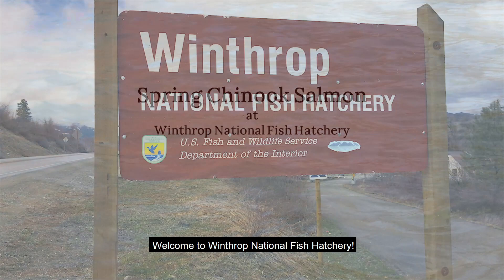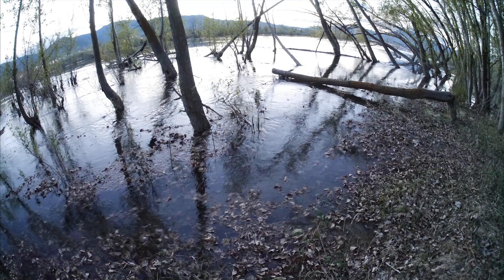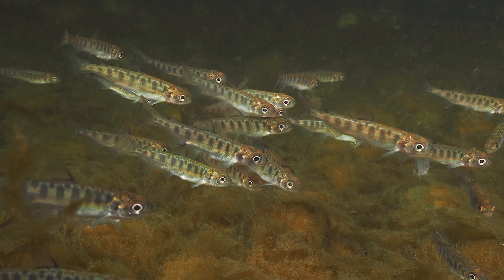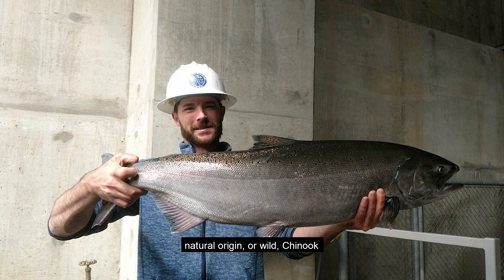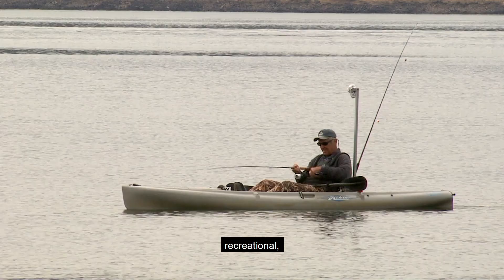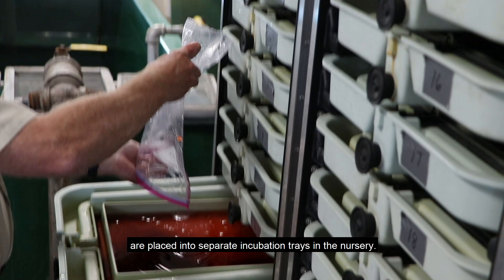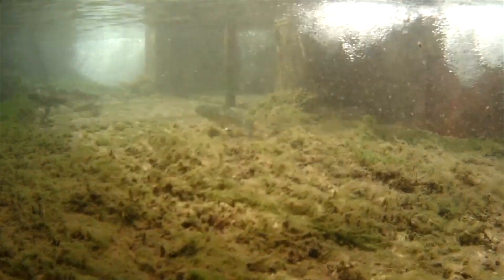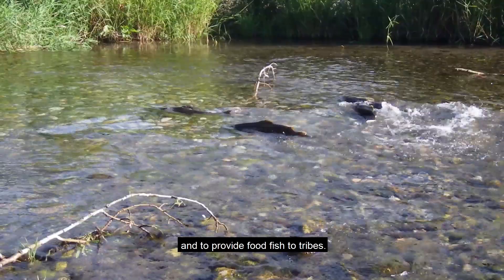Spring Chinook at the Winthrop National Fish Hatchery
Winthrop National Fish Hatchery raises three species of fish. This video takes a look at the Chinook salmon program.

Subscribe to this YouTube channel for more videos that focus on natural resource education and the hatcheries supported by the Friends of Northwest Hatcheries, a 501c3 nonprofit based in Leavenworth, WA.